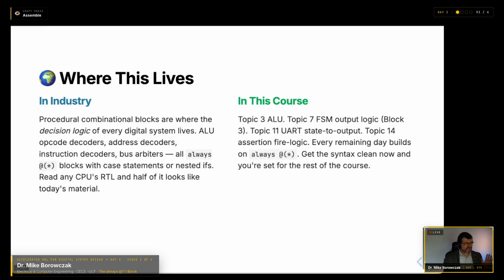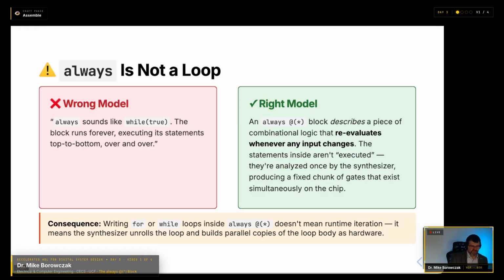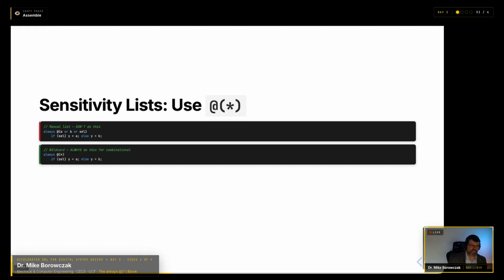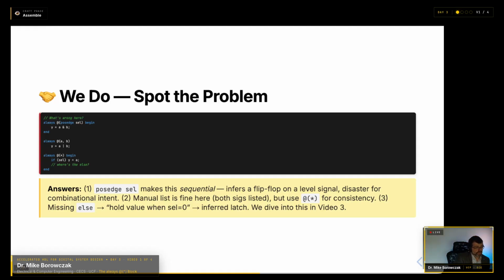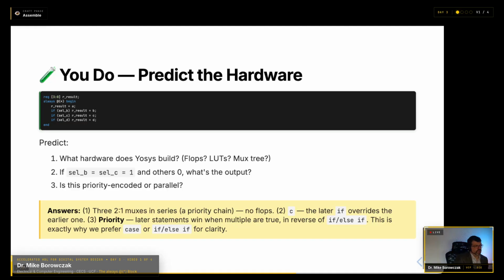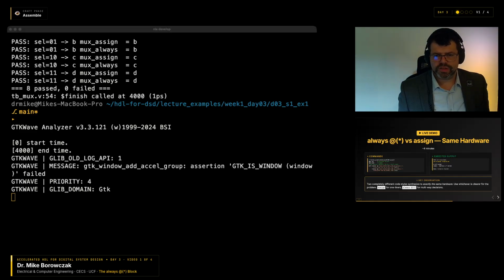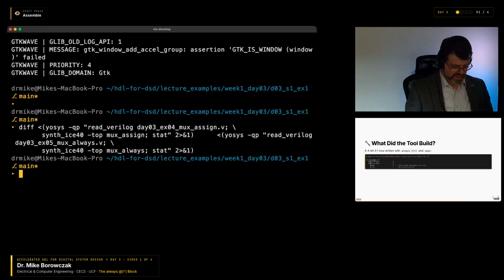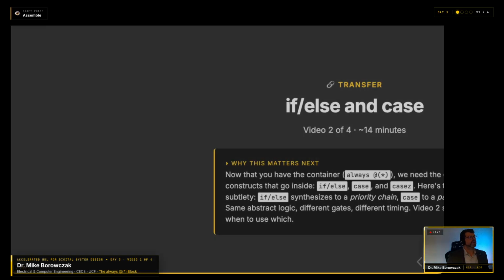Procedural Logic · The always @(*) Block · HDL for DSD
One block, one asterisk, and suddenly Verilog stops looking like wiring.

In this video:
- What always @(*) means — sensitivity lists and when they trigger
- Why procedural blocks still describe combinational hardware, not sequential code
- The mental model that keeps you out of trouble: think outputs, not steps

🔜 Next up: Procedural Logic · if/else & case